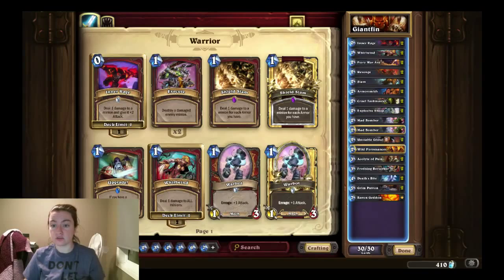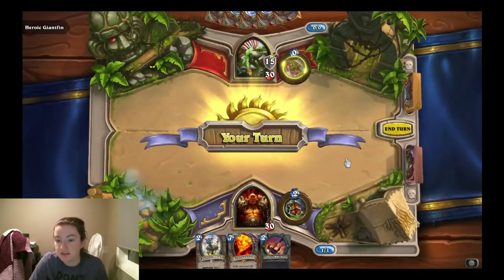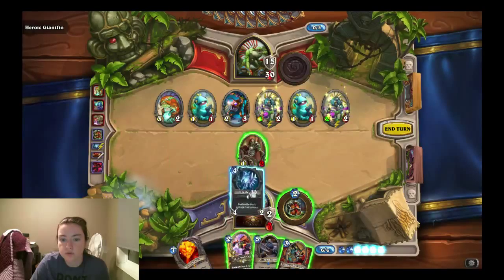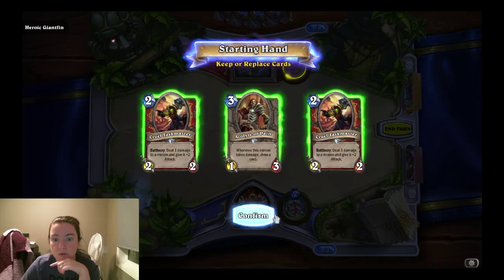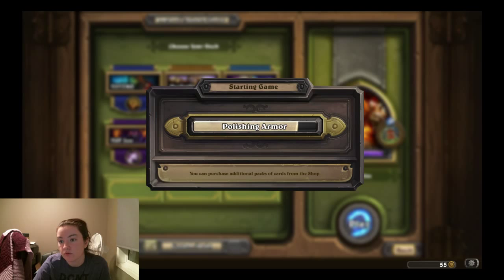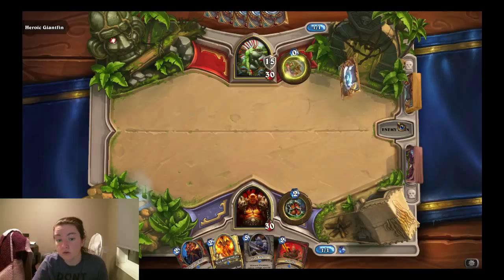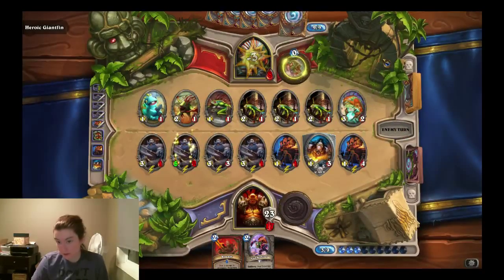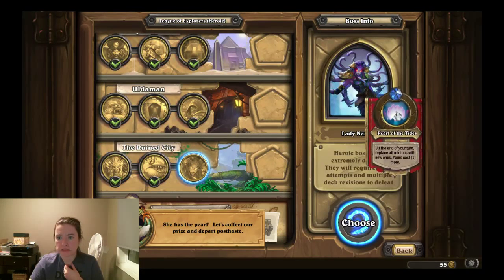P15D341 - Heroic Giantfin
Find me!